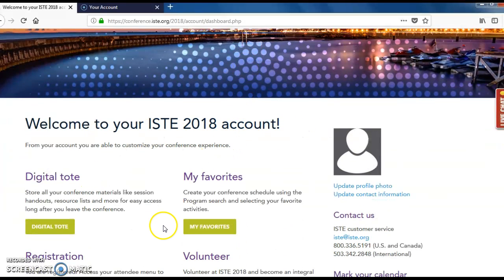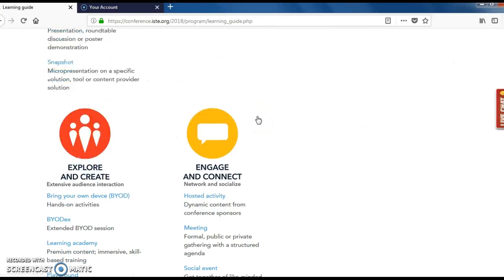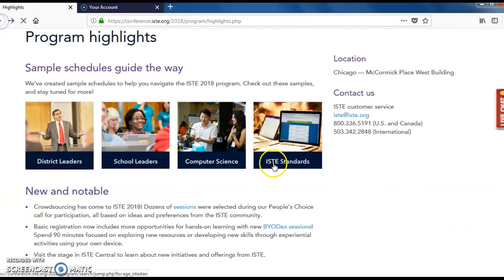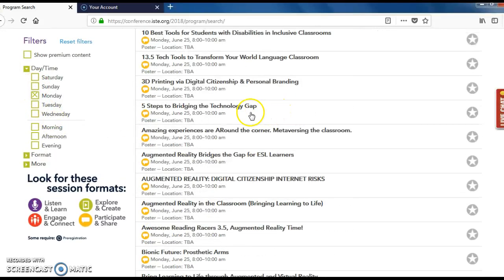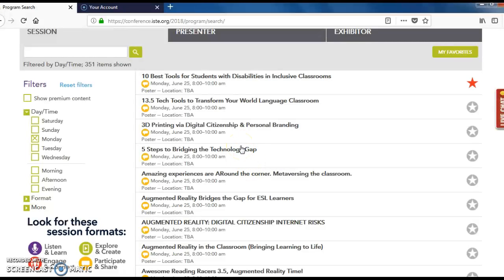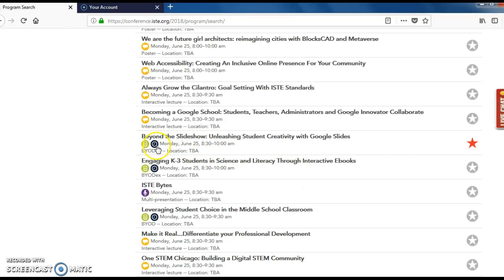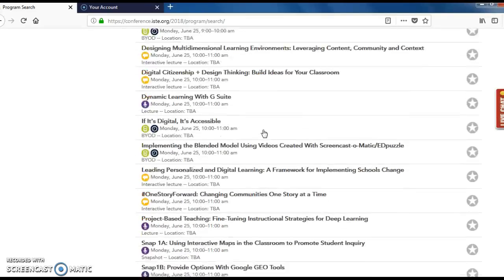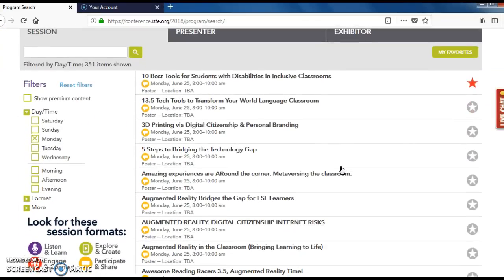Planning for ISTE 2018